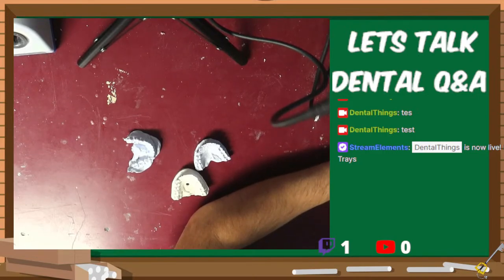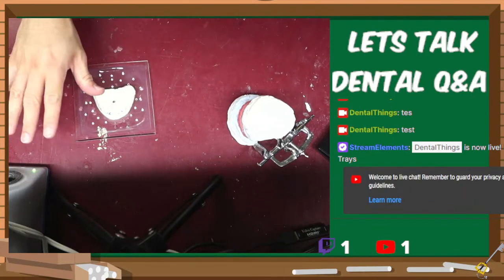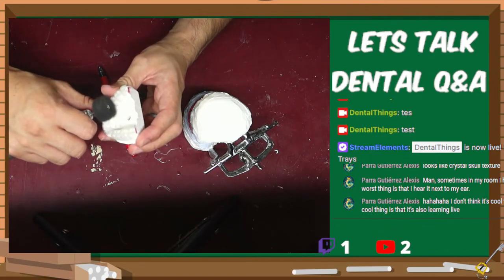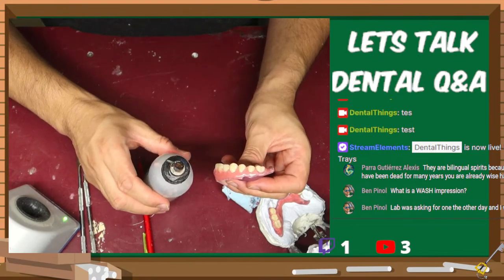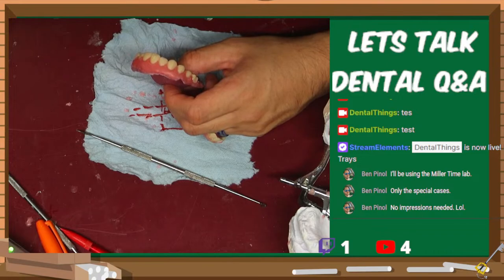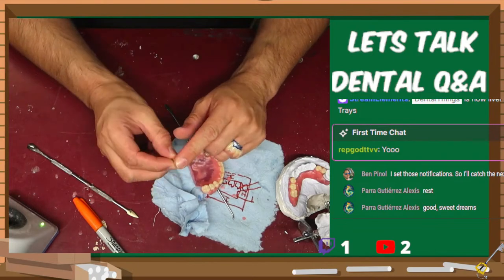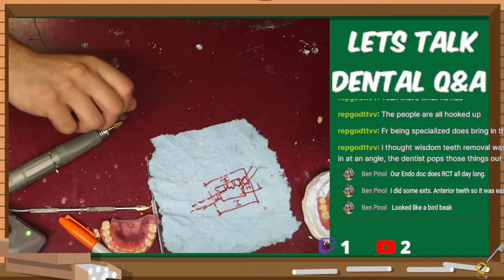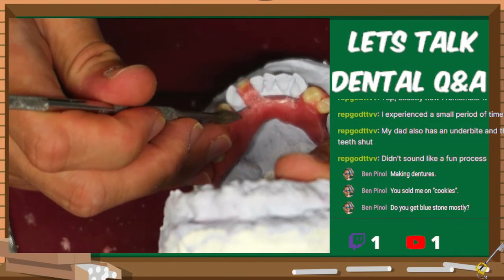Dental Q&A - Making Night Guards and Whitening Trays